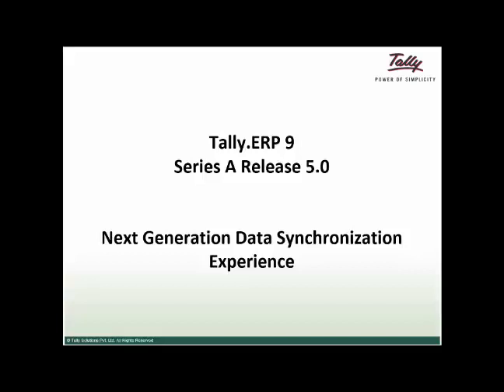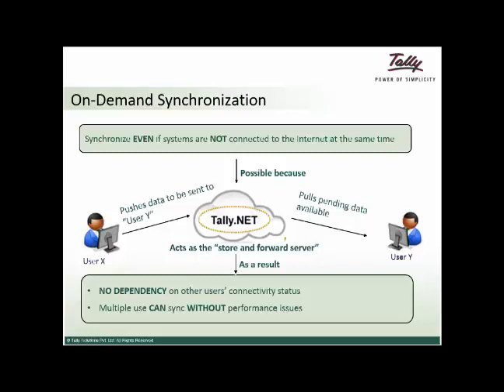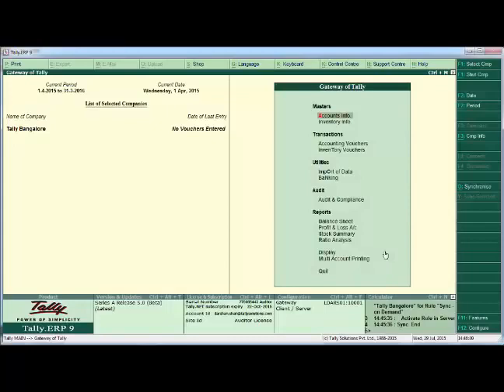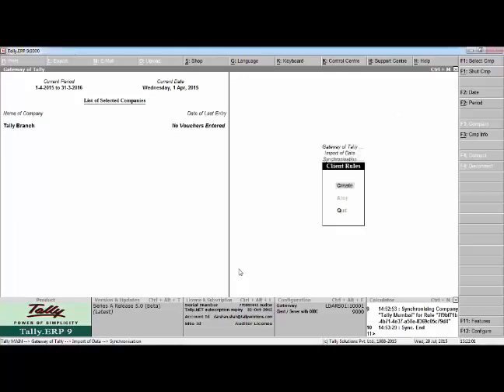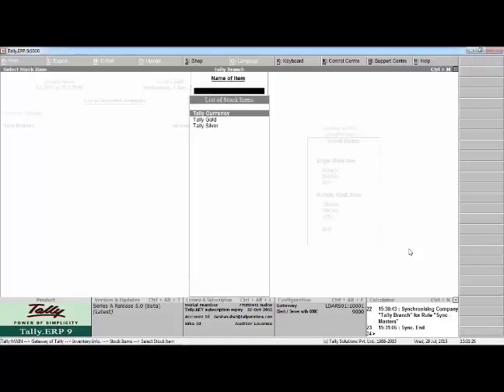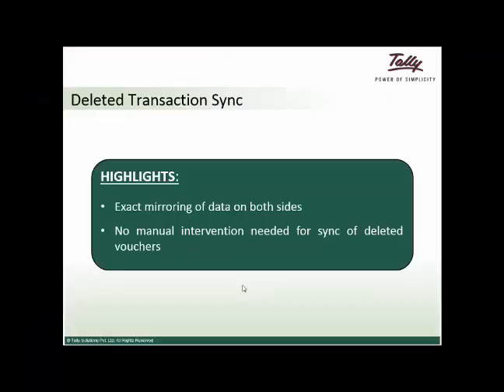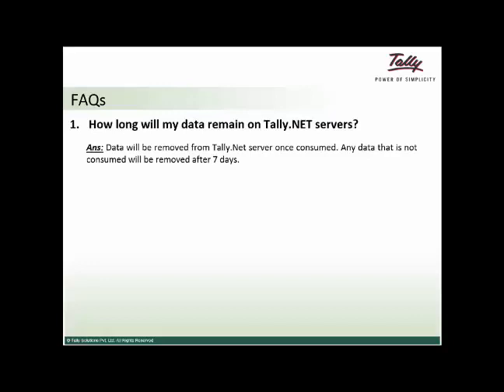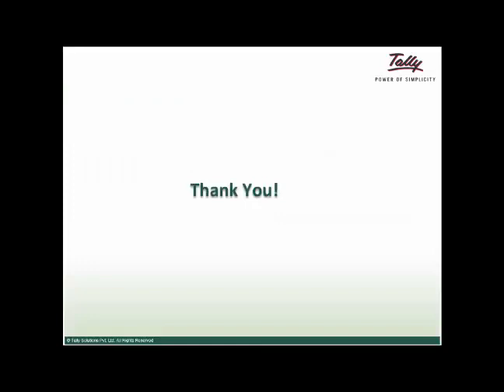On demand Data Synchronization in Tally ERP 9 Release 5